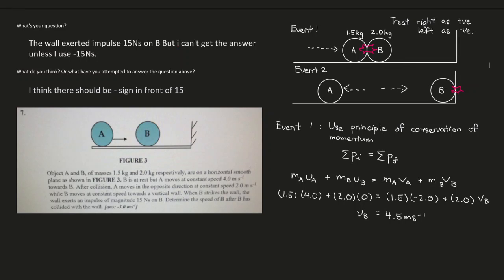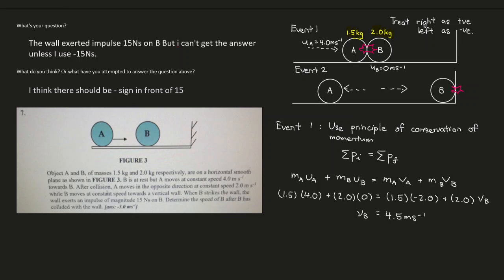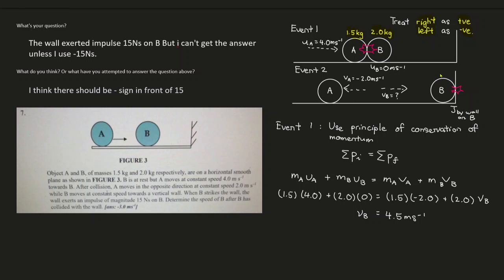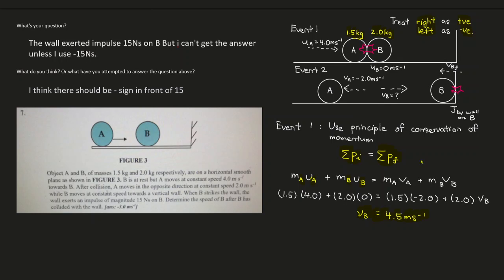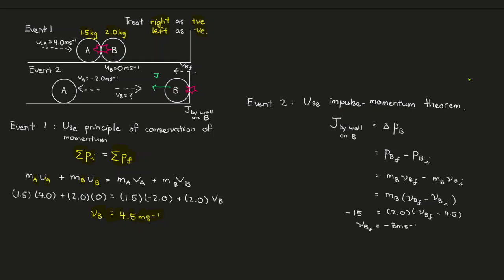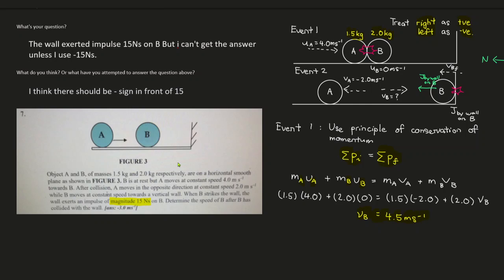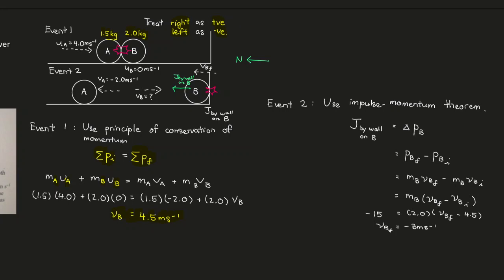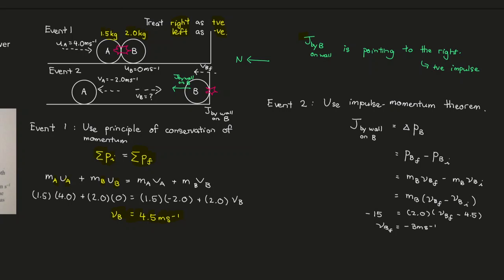What sign to use for impulse? [A question a day (1)]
This video discusses a question which requires careful care of the signs used for impulse, velocity and momentum.  We will use the sign convention of positive right negative left to solve the problem.